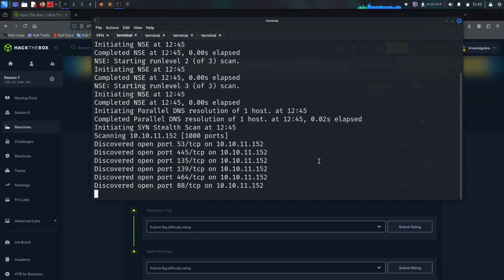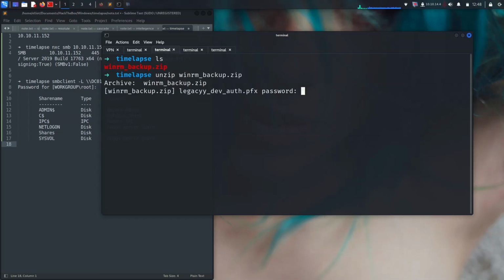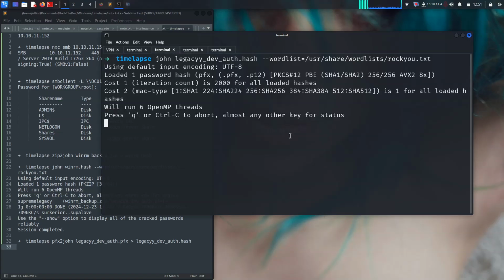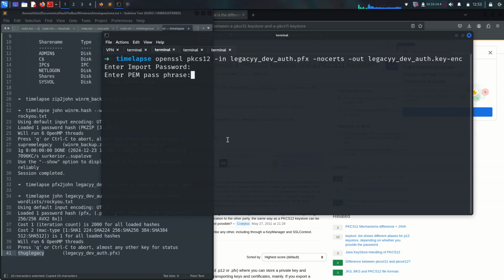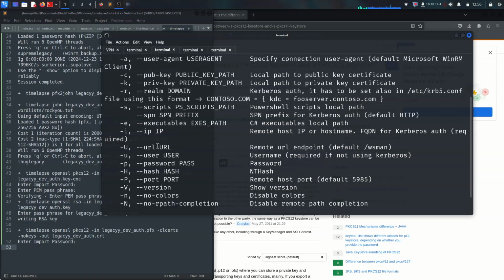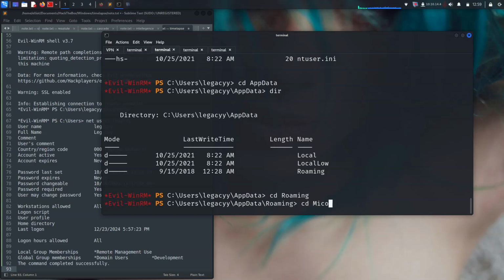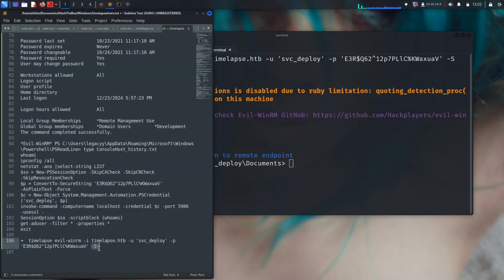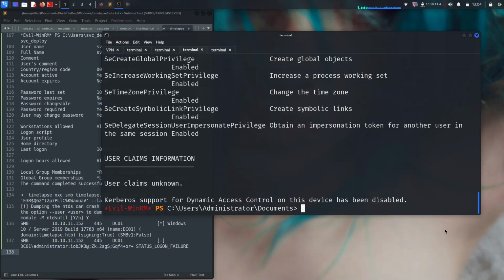Red Teaming 101 Part #9 | HackTheBox - Timelapse